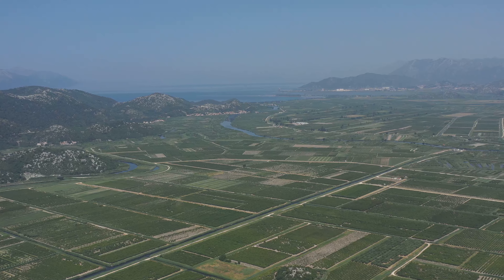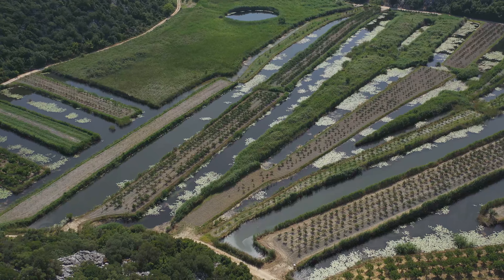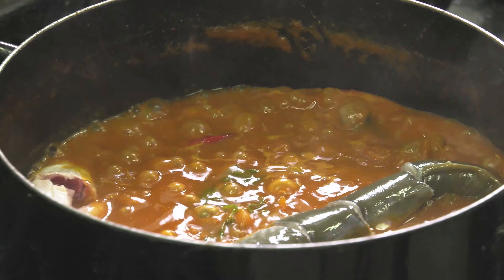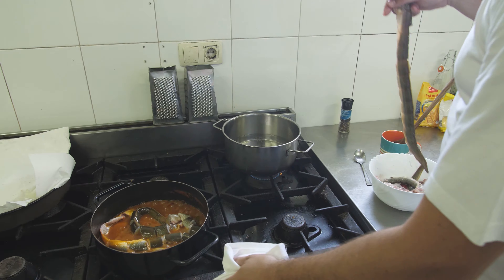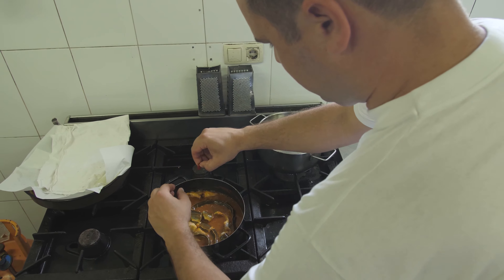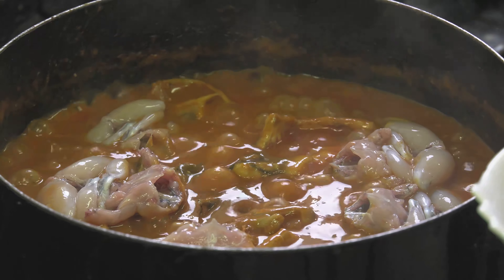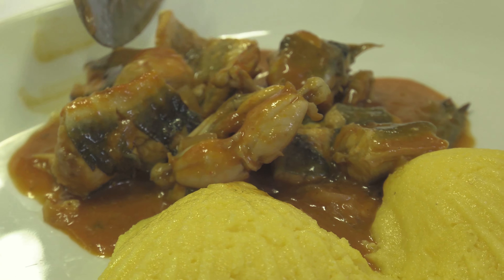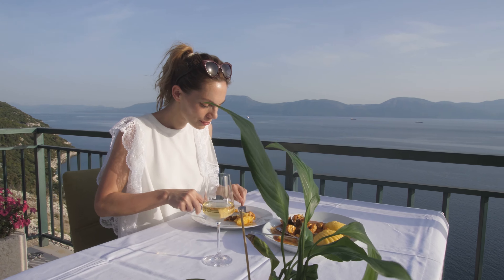Restaurant & Rooms GALEB Ploče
3-star hotel
BOOK A ROOM
Address: D8 24, 20340, Baćina